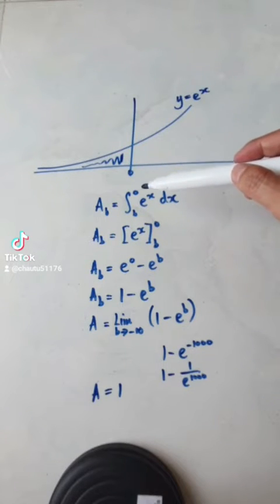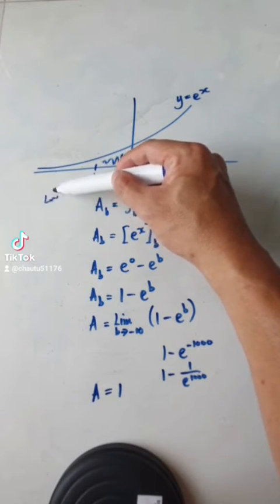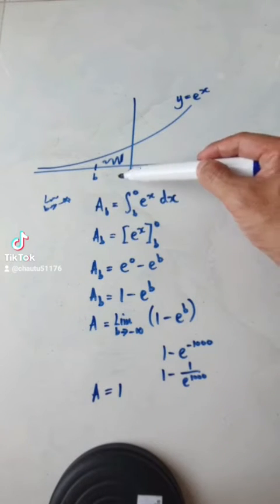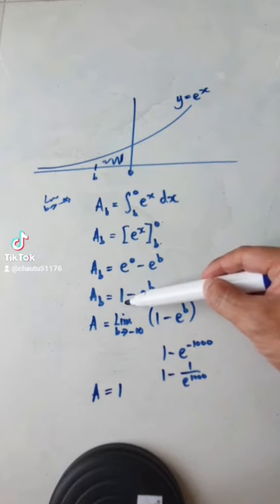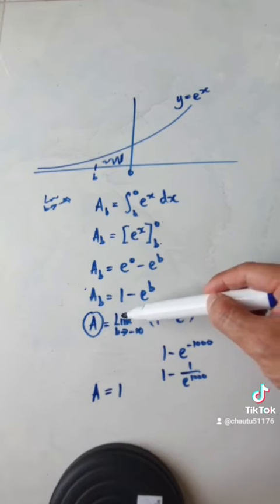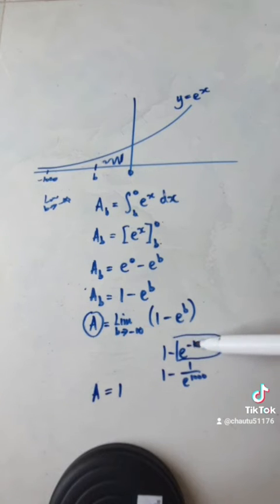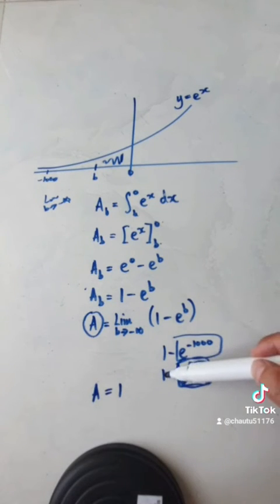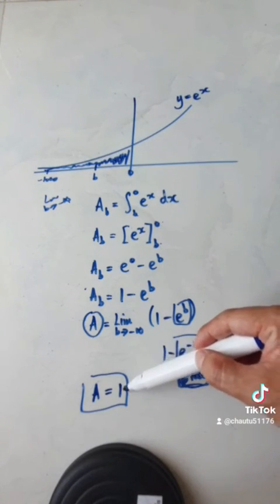Calculus 2 - Improper Integrals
Calculus 2
Improper Integrals